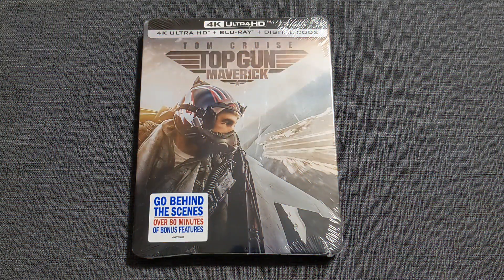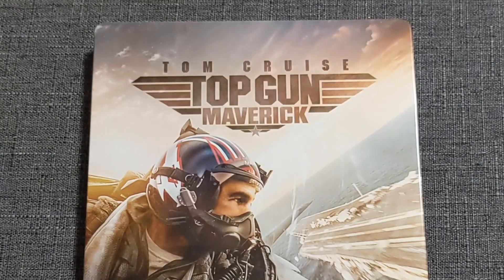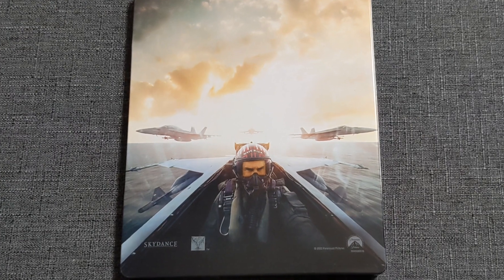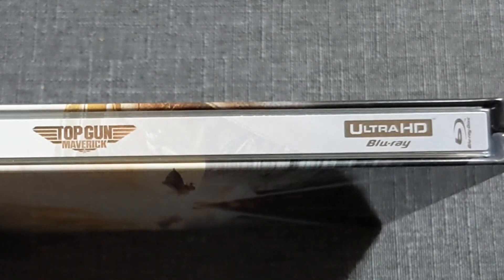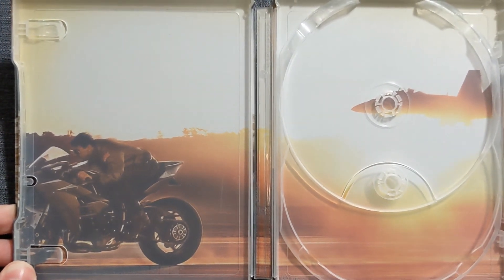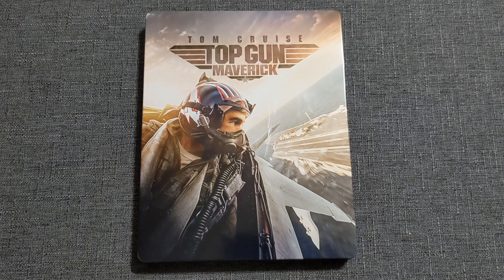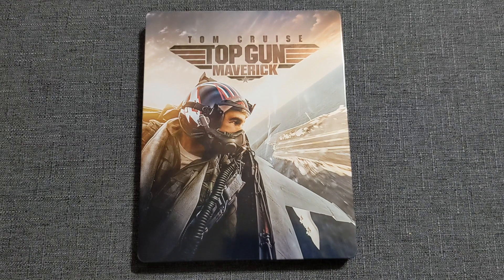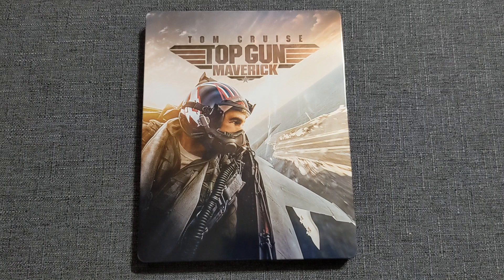Top Gun: Maverick 4K Steelbook Unboxing!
It's been forever since Top Gun: Maverick roared into theaters and put its mark on history at the box office.
Is this steelbook release worthy of such a movie or should it be grounded?